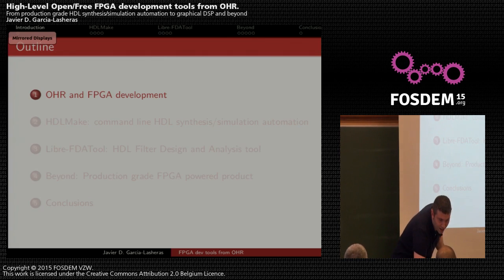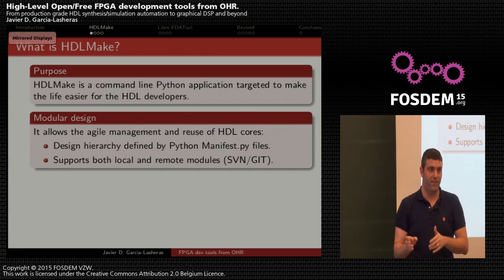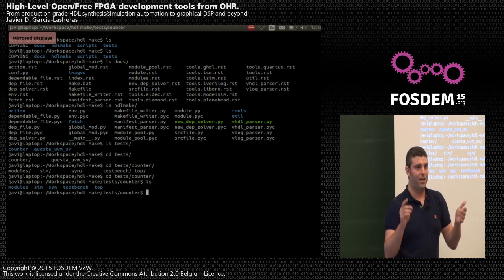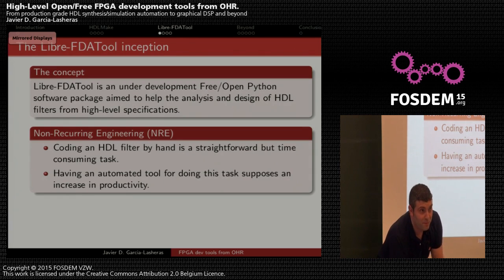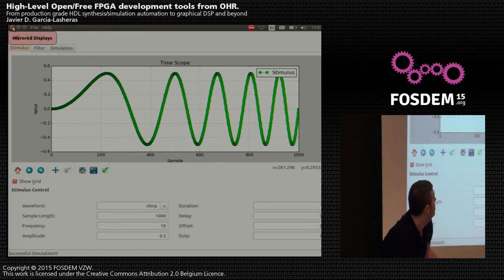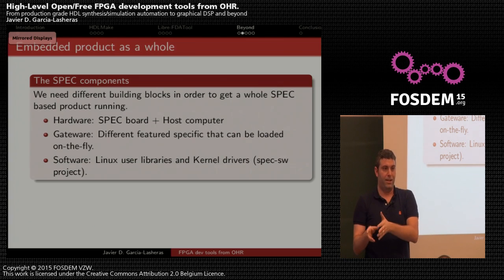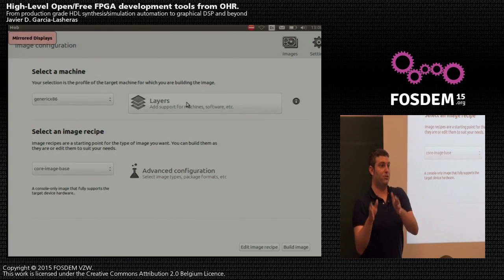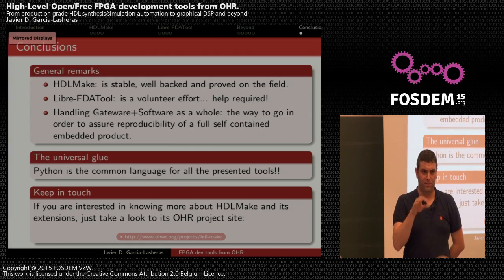FOSDEM 2015 - Developer Room - Electronic Design Automation - Hr Fp